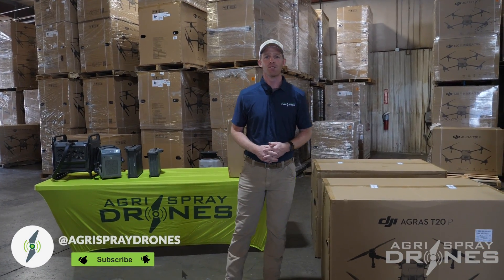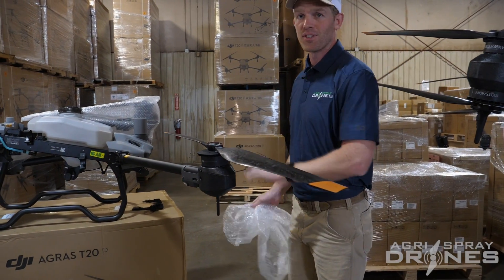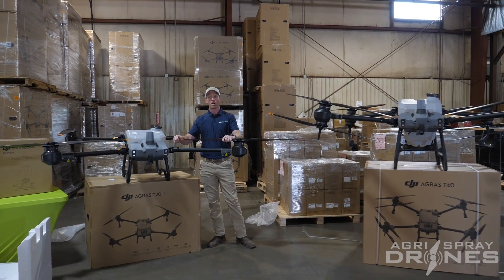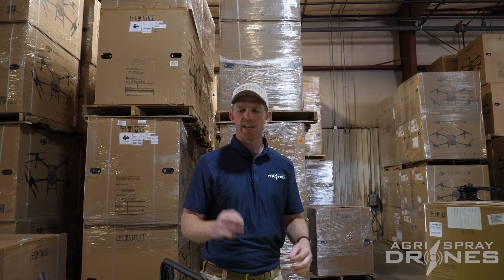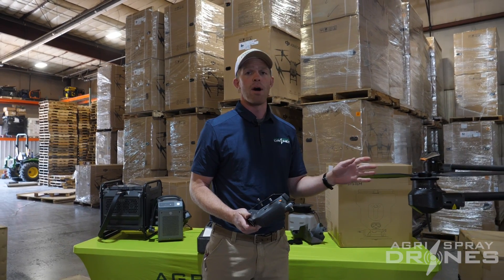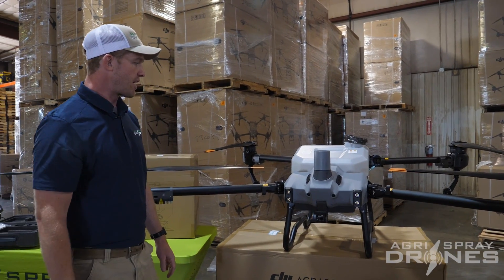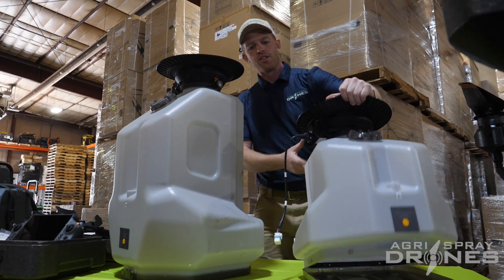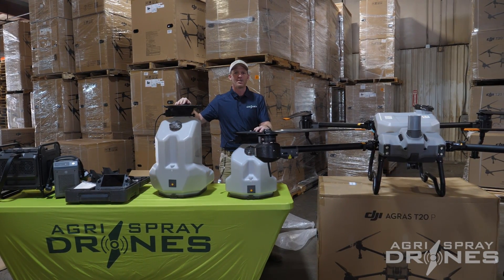Unboxing the DJI Agras T20P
The DJI Agras T20P has landed in America and will be available soon at Agri Spray Drones. In this video, watch as Taylor unboxes the T20P for the first time, and see why this drone could be an effective tool for your operation.